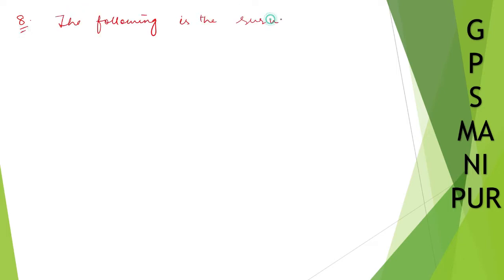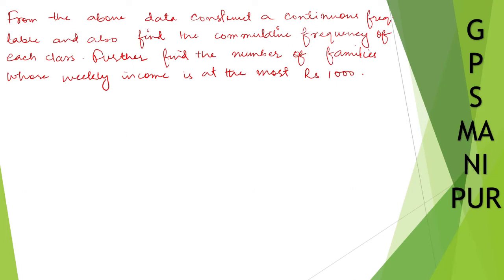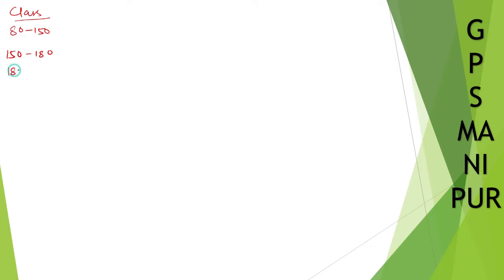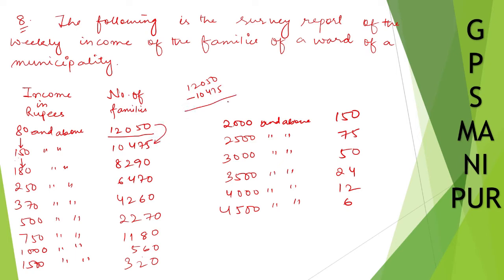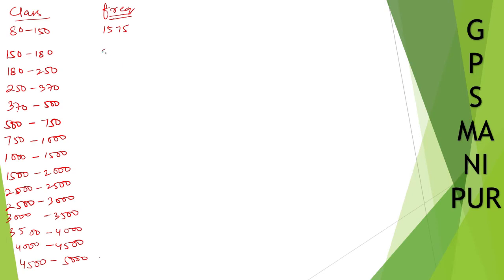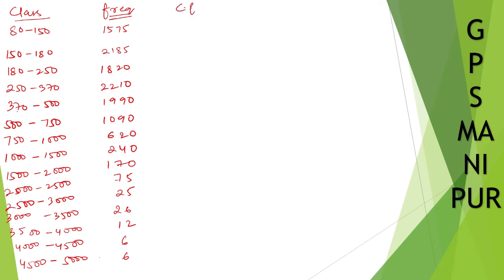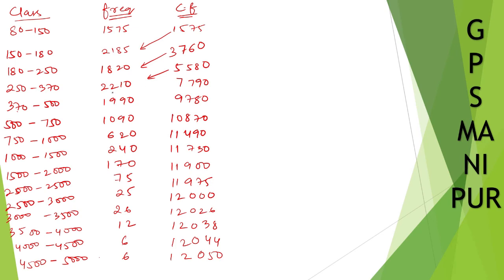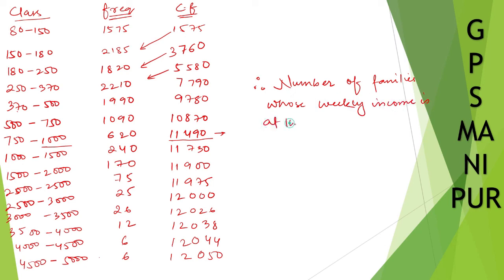STATISTICS || CLASS IX MATH EX.14.1 Q.8 || MANIPUR BOARD || GPS MANIPUR